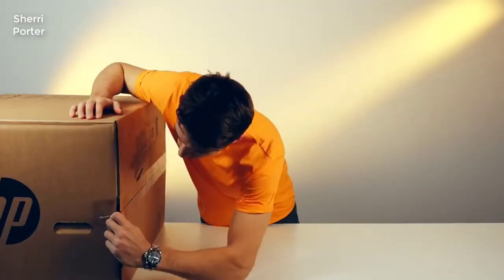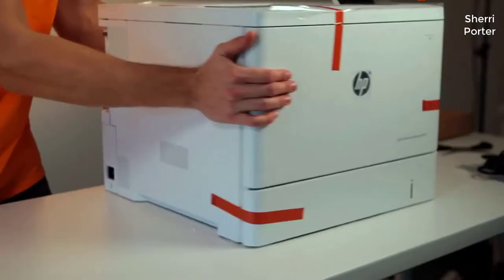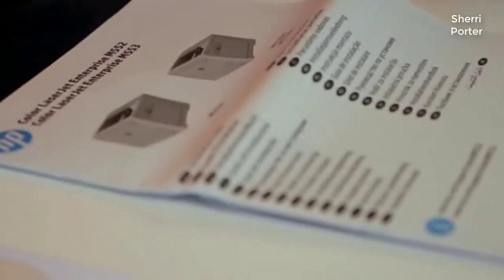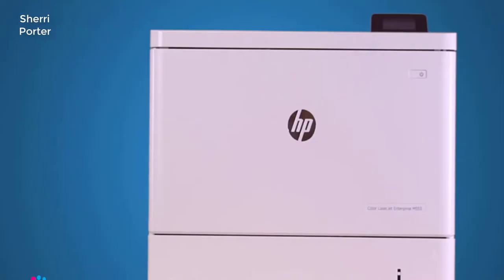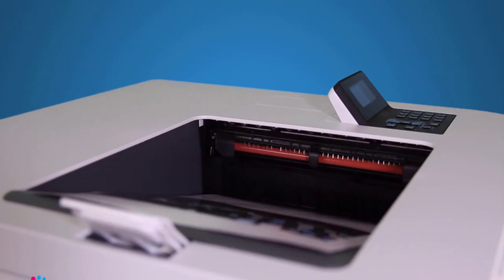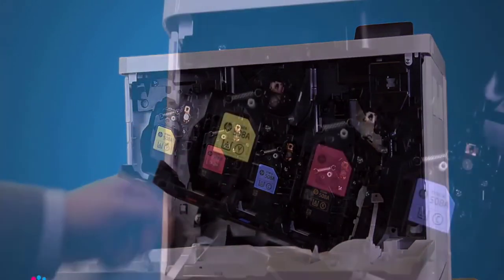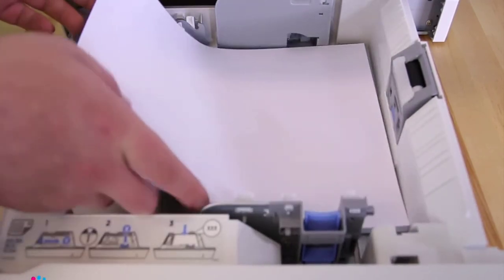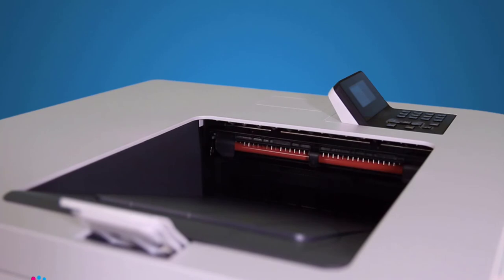HP Color LaserJet Enterprise M553dn Review 2020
HP Color LaserJet Enterprise M553dn Review

HP Color B5L25A#BGJ LaserJet Enterprise M553dn with HP FutureSmart Firmware:
+ FEATURES DESIGNED FOR YOUR BUSINESS: color laser printer, two sided printing, 4 line color display with keypad, built in Ethernet, 100 sheet multipurpose paper tray and a 550 sheet second paper tray
+ FAST PRINT SPEED: Print up to 40 pages per minute. Prints the first page out in as little as 6 seconds for black, and as fast as 7 seconds for color
+ SOLID SECURITY: Protect sensitive information and improve compliance with data, device and document security solutions for your office printers
+ HP JET INTELLIGENCE VALUE: Choose Original HP Toner cartridges with Jet Intelligence engineered to help your HP Laser Jet printer print up to 40 percent faster and 33 percent more prints
+ IDEAL FOR SMALL TO MID SIZE BUSINESSES: 650 sheet paper input capacity, up to 6,000 page monthly volume, and up to 15 users for your work group
+ Paper sizes supported: Letter, legal, oficio, executive, statement, 4x6, 3x5, 5x7, 5x8, postcard (JIS), double postcard (JIS), 8.5x13, envelope (commercial No. 9, No. 10, Monarch)
+ Choose HP Original cartridges: Use Original HP 508A & 508X Toner cartridges specially designed to work with your printer and avoid frustrating reprints, wasted supplies, and delays
+ Warranty information: This printer comes with a one year on site warranty